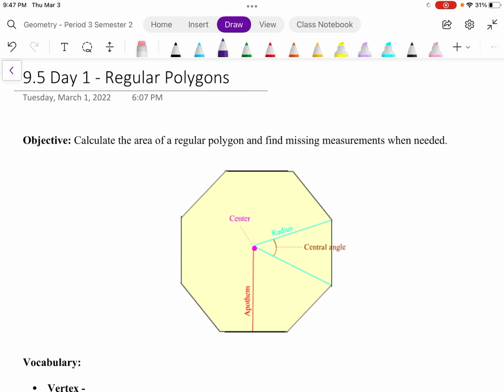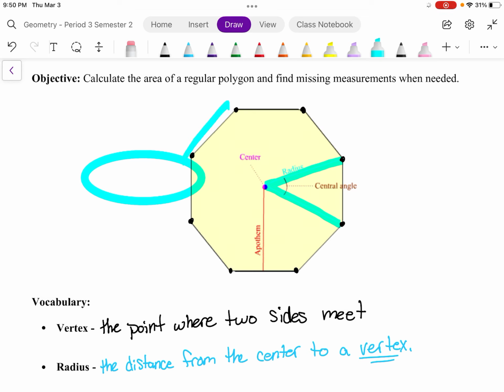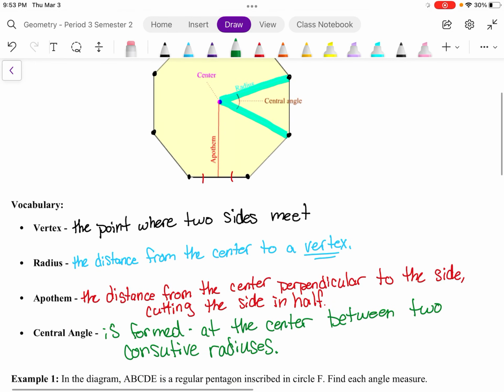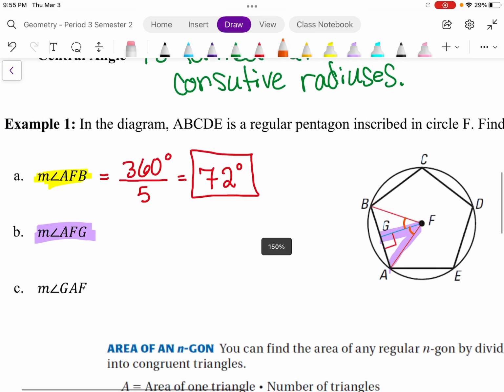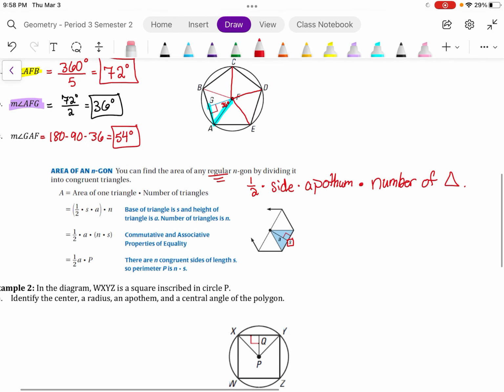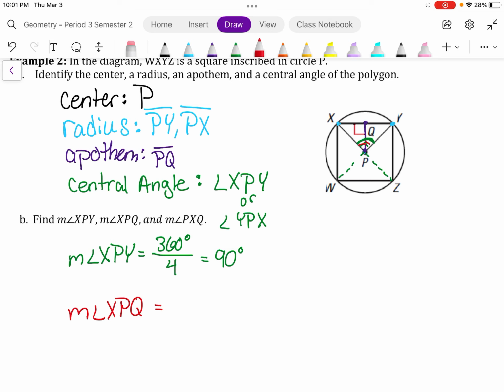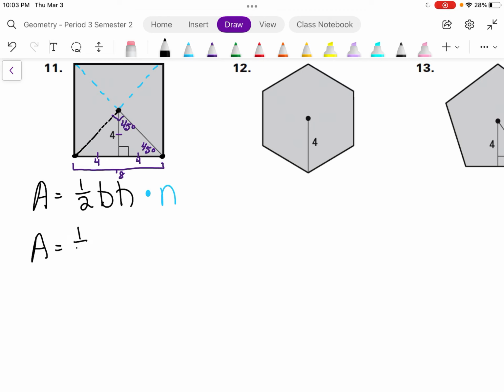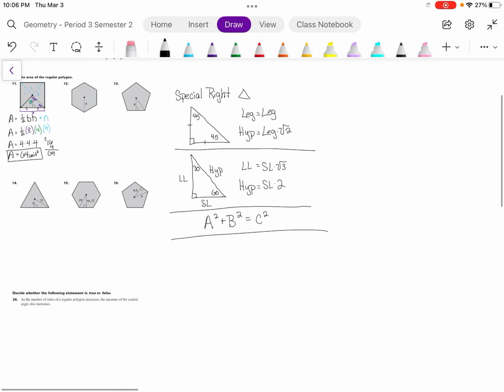9.5 Day 1 - Regular Polygons